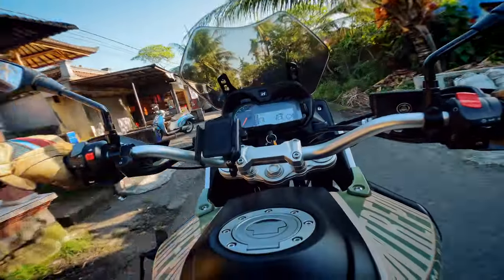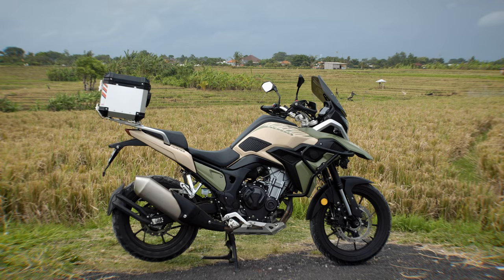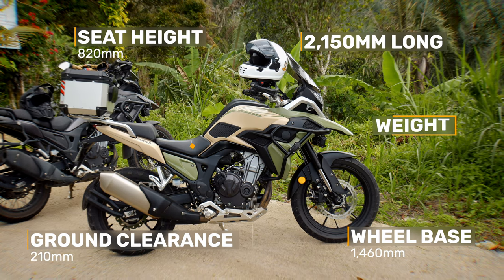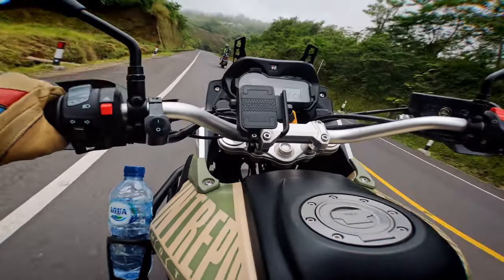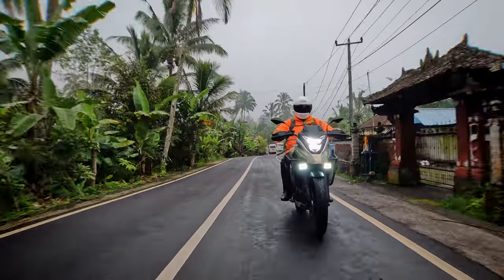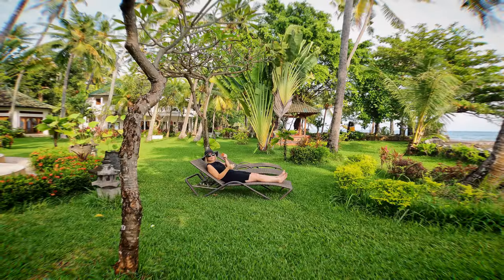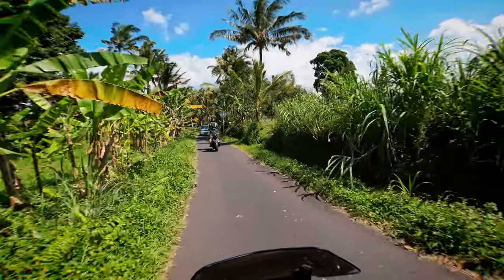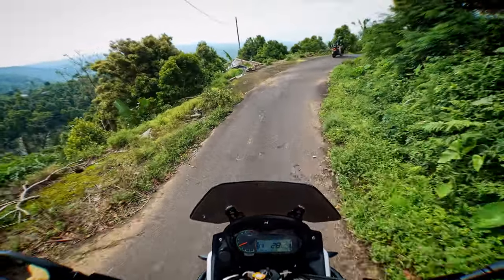The best mid capacity adventure bike you've never heard of.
Adventure motorcycles have become increasingly popular in recent years.  This is down to a couple of factors, their versatility and ability to handle different types of terrain. However, one common question that keeps popping up when it comes to adventure motorcycles is whether they are too big to take off-road.  This is not to say that bikes like the BMW R1250GS, Triumph Tiger 1200 and the Ducati Multi-strada aren't great bikes, because clearly they are, but the sales figures suggest that the majority of these bikes sold are fitted with road tyres and rarely, if ever tackle the type of terrain that they were initially intended for.

So this brings us to what I see a the next big boom market for adventure bikes, the mid capacity segment.  Kawasaki have recently re-introduced the tank like KLR650, Royal Enfield have the even more tank like Himalayan, Honda have the popular CB500X and even Triumph and Aprilia have a mid capacity adventure bike in their fleets with the Tiger 660 and Tuareg 660 respectively.

A new member of this wolf-pack has arrived in the last year or so. Based on the Honda CB500X, the Hunter Maverick MV500 is a bike that's worth considering if you are in the market for a bike with long-travel suspension, knobby tires, a skid plate and off-road-oriented components that make it capable of tackling rough terrain.

Check out our range of Biker Torque merch and apparel at bikertorque.com.au